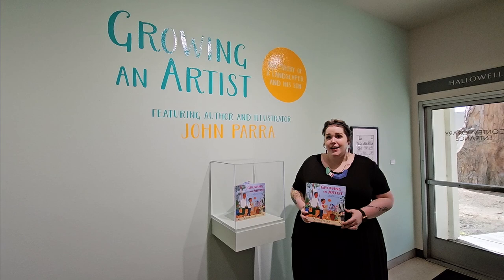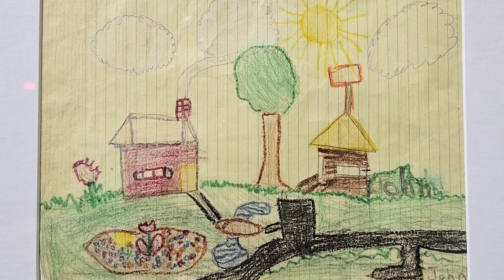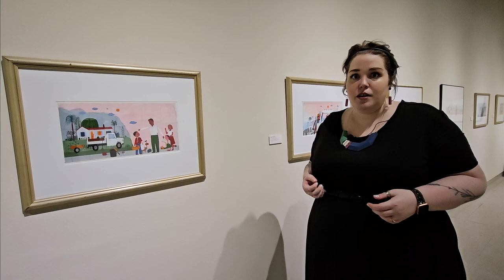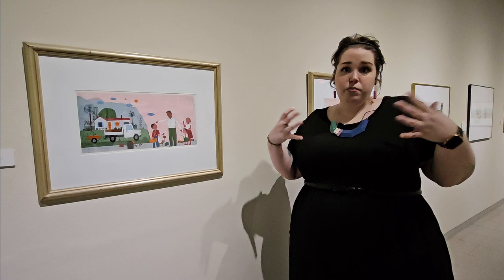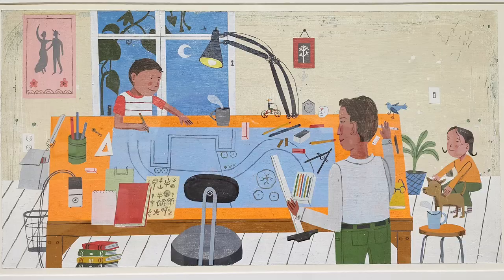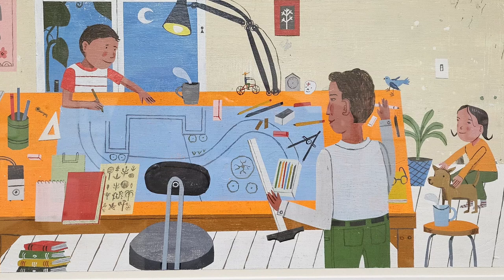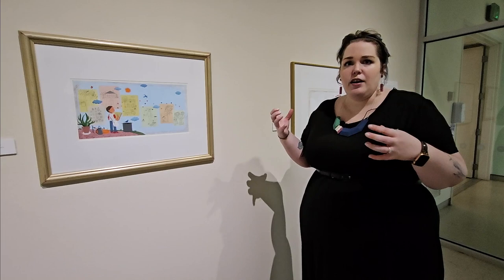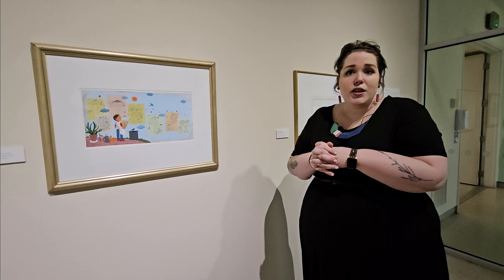John Parra Virtual Gallery Tour of "Growing an Artist: The Story of a Landscaper and His Son"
This is a virtual tour of the  "Art of the Word" exhibition "Growing an Artist: The Story of a Landscaper and His Son" which features the artwork of John Parra from the book by the same title. This tour of the 2023/24 exhibition at the Fresno Art Museum was created in support of the Arts-Integrated Unit Plan, especially for third grade students, which is part of the Museum's Any Given Child program in cooperation with the Fresno County Superintendent of Schools and the Kennedy Center.

With production assistance from Aaron Bryan in the Visual and Performing Arts Office of Fresno County Superintendent of Schools, Paul Gong of the Multimedia Service of the Office of Fresno County Superintendent of Schools, Susan Yost Filgate, FAM Education Director.

Featuring FAM Teaching Artist
Katie Jenkins-Moses

Special thanks to the Office of the Fresno County Superintendent of Schools, Fresno Unified School District, The Kennedy Center "Any Given Child" and "Partners in Education" initiatives.

Thank you to John Parra for creating his wonderful art and story in "Growing an Artist" and the Bonner Family Foundation, the Foundation @forFCOE, and Harold and Janice Nikoghosian for underwriting the exhibition.

From the book published by Paula Wiseman Books, an imprint of Simon & Schuster Children’s Publishing

Exhibition: "Art of the Word | Growing an Arist: The Story of a Landscaper and His Son",
July 29, 2023 to June 30, 2024, Curated by Susan Yost Filgate, Fresno Art Museum Education Director

No commercial use is allowed.